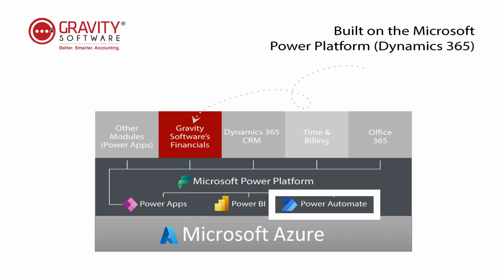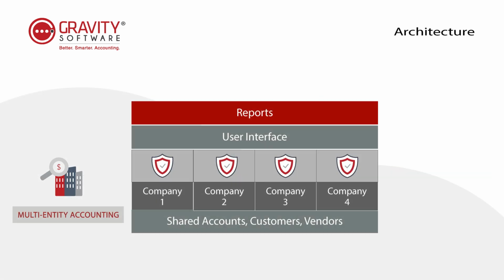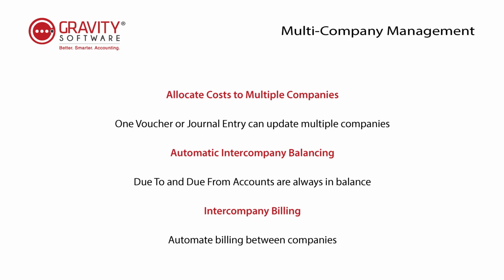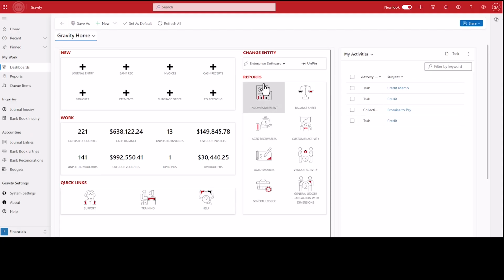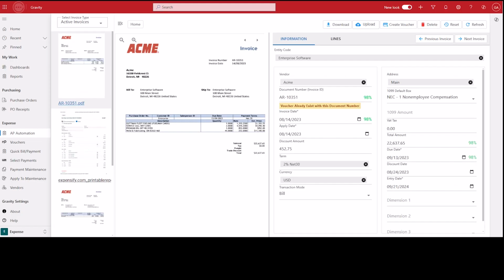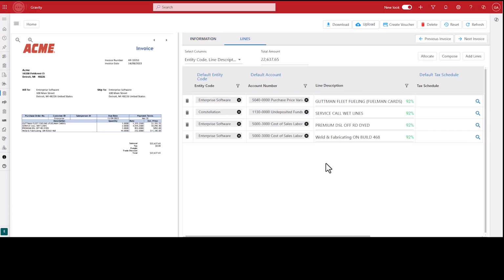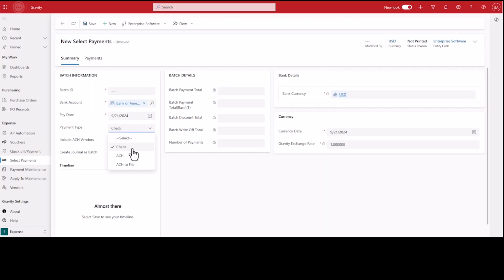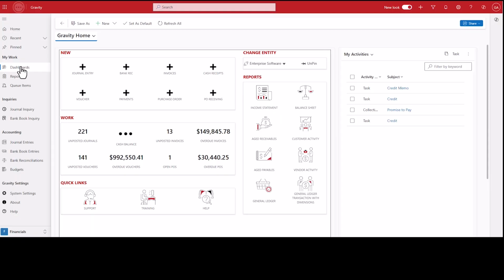Gravity Software Multi Entity Accounting Software On Demand Demo Highlights - 20 Minutes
Welcome to the official 20-minute demo highlights of Gravity Software, the best cloud accounting solution for growing, multi-entity businesses. This video offers a detailed walkthrough of our platform’s top features—built to help companies streamline financial management, improve reporting, and scale with ease.

Built on the Microsoft Power Platform Gravity Software is powered by
Microsoft’s secure and scalable Power Platform, trusted by over 20 million users worldwide. Benefit from Microsoft-managed security, disaster recovery, and global data centers while enjoying a seamless user experience.

Custom Financial Dashboards with Power BI
Gain real-time insights through customizable dashboards using Power BI. Unlike static, generic dashboards, Gravity allows you to visualize and analyze your financial data exactly the way you need.

Power Automate Integration for Workflow Automation
Automate approvals and complex workflows across your entire organization. With Power Automate, you can streamline bill approvals, journal entry thresholds, and other financial processes—fully integrated into Gravity.

Core Financial Features Covered in the Demo Include:

🎈Accounts Payable and Receivable
🎈Bank Book and Electronic Reconciliation with Plaid
🎈General Ledger, Budgeting, and Consolidations
🎈Multi-entity and Multi-currency Accounting
🎈Investment Management and Sub-ledger Reporting
🎈AP Automation with AI-Powered Invoice Capture
🎈Intercompany Transactions and Management Fee Billing
🎈Consolidated Reporting and Drill-Down Financials

Why Choose Gravity Software?
Gravity enables remote access via any browser—no installation required. It is ideal for mid-sized organizations looking to eliminate inefficiencies from legacy accounting systems or QuickBooks.

Our shared chart of accounts, advanced intercompany automation, and customizable financial reporting are designed to support your growth, whether you're managing 5 or 500 entities.

Ready to see how Gravity can transform your financial operations?

00:00 Introduction
00:03 What makes Gravity Software Unique
02:09 Gravity Software's core features
03:15 Microsoft Power Platform Overview
04:07 Multi-entity accounting software capabilities
05:04 The power of Gravity Software
08:22 Gravity Software's User Experience
10:04 Gravity's Home Dashboard
10:31 Display Data in Gravity - Journal Entries
11:41 Accounts Payable - Entering Vouchers/Bills, AP Automation
15:08 Approvals in Gravity Software
16:56 Payments in Gravity Software
17:50 Reporting and Budgeting in Gravity Software
19:35 Summary of Gravity Software